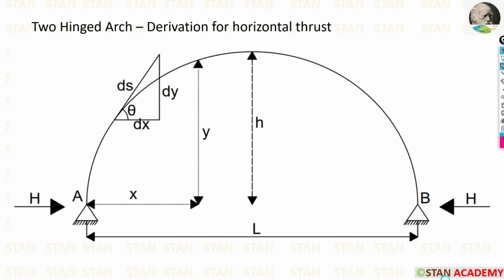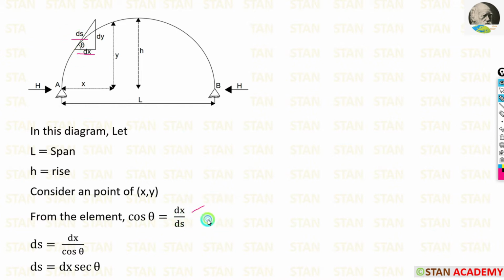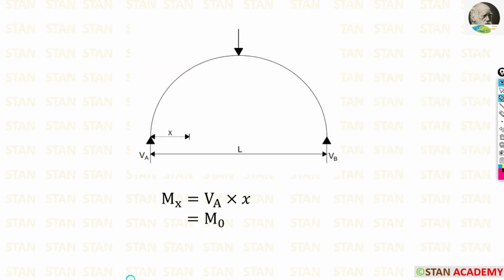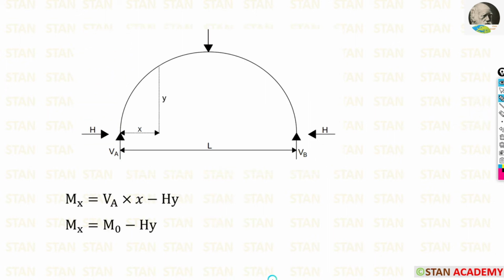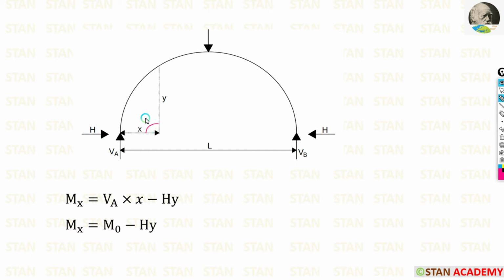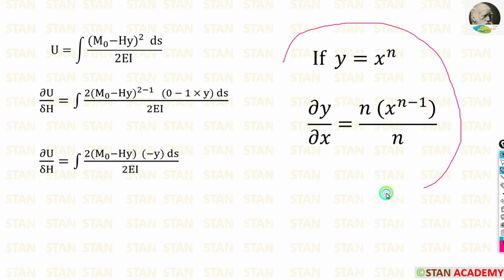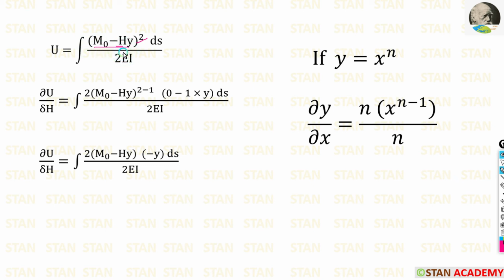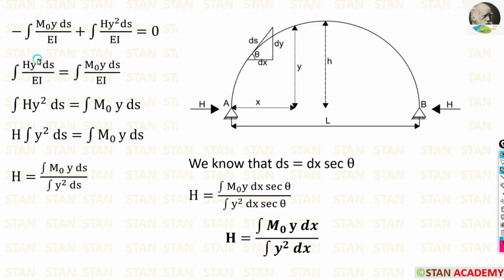Two Hinged Parabolic Arch - Horizontal Thrust Formula Derivation